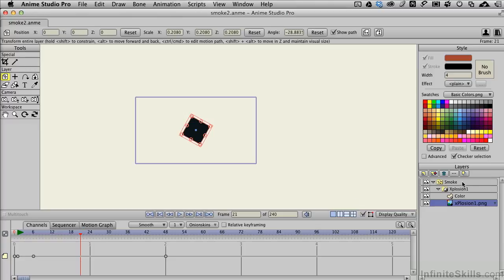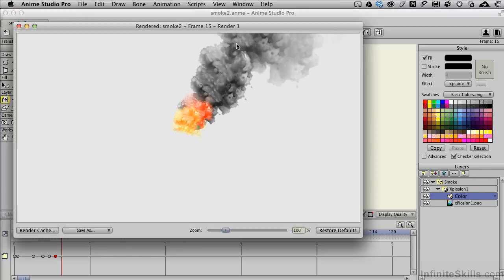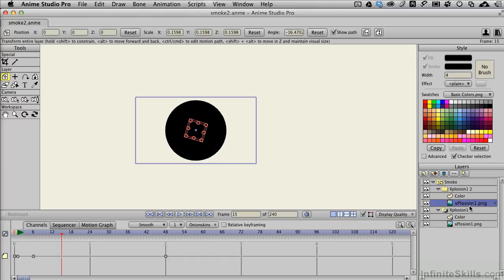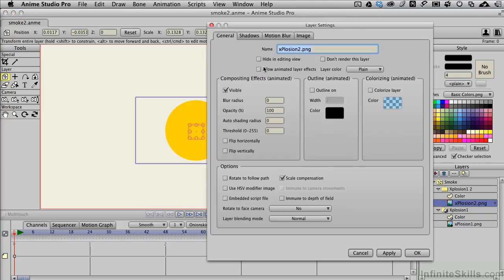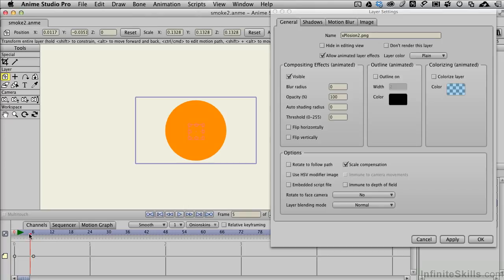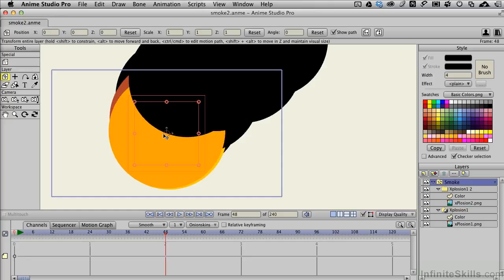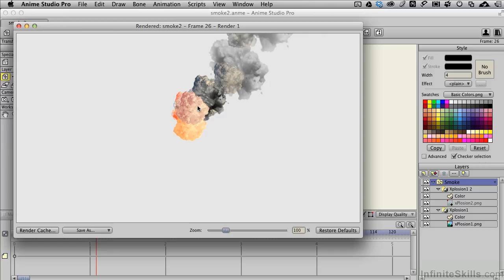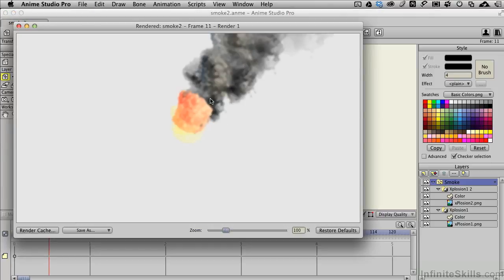08 08 Perspective Shadows